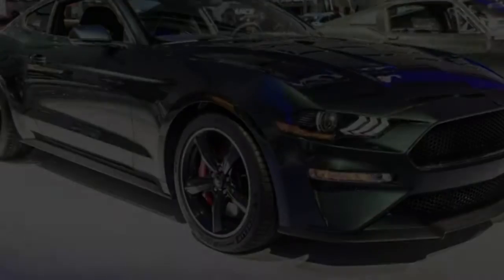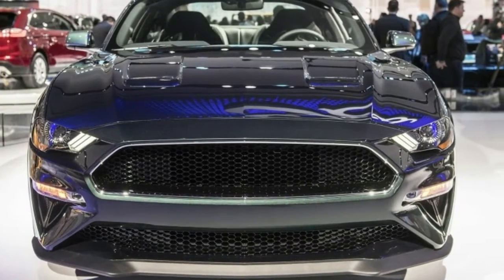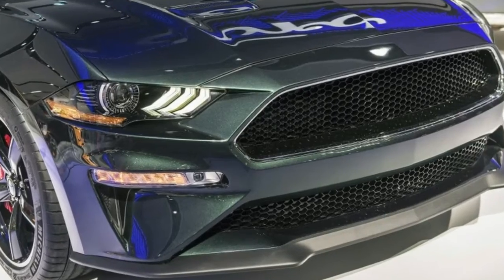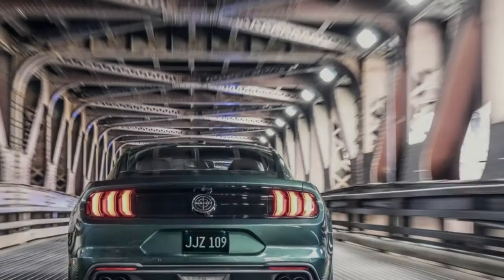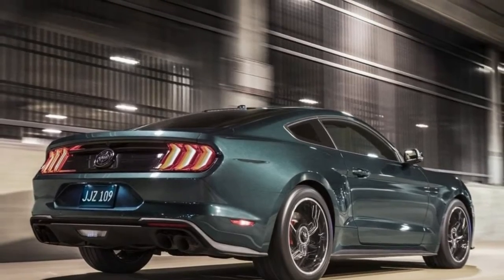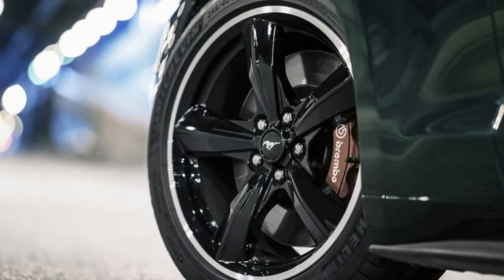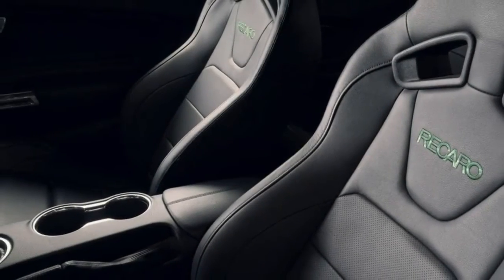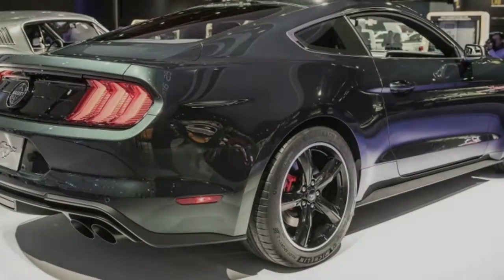First Look 2018 Ford Mustang Bullitt New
First Look 2019 Ford Mustang Bullitt  Ford | let out the world’s worst-kept secret Sunday night,
revealing the 2019 Mustang Bullitt edition before its debut at the Detroit auto show.
ford mustang bullit gt|It appeared on stage with a surviving dark Highland green 1968 Mustang GT fastback from the classic film starring Steve McQueen.

The new Mustang keeps the current 5.0-liter V8, but output is bumped to “at least 475 hp,” according to Ford, and 420 lb-ft.
Top speed is raised to 163 mph, an 8-mph increase over the GT.
As McQueen would have spec’d it, it’s only offered with a cue-ball shifter manual transmission.

The Bullitt packages all Mustang GT Premium and Performance Package options and
comes standard with an active exhaust system and black exhaust tips.
Additionally, the Bullitt steals the GT350’s intake manifold with
bigger throttle bodies and the powertrain control module.

Other nods to McQueen’s movie ride include the chrome accents, torque thrust wheel and faux circular gas cap.
The only other paint choice is shadow black.
Inside, it gets leather seats and green accent stitching on the dash, door panels and center console.
Only three factory-installed options are available: an electronics package with navigation,
memory seats, upgraded sound, blind spot info and cross-traffic alert; the MagneRide adaptive dampers; Recaro leather seats.

Ford showed a couple of short films at the Cobo Center event.
One featured a third-generation member of the McQueen family Molly jockeying for
a parking spot against a Dodge Challenger; the other is about the original movie car,
which went into a private collection after the movie came out but will be on display at the show.

The Mustang Bullitt goes on sale this summer.

aida home otomotive